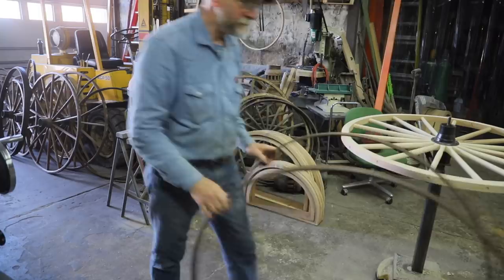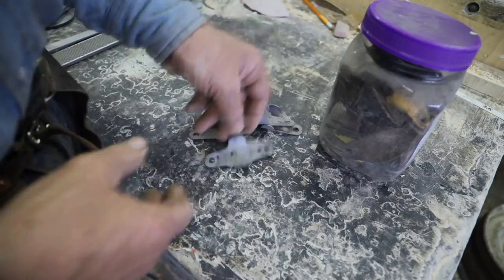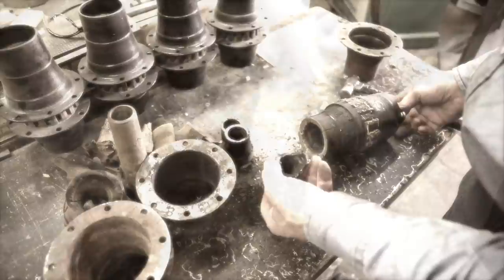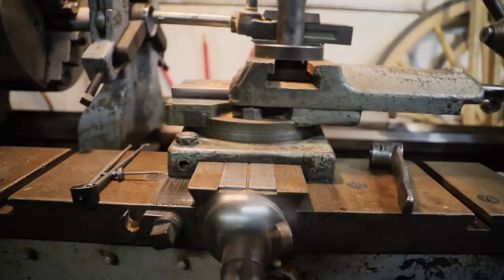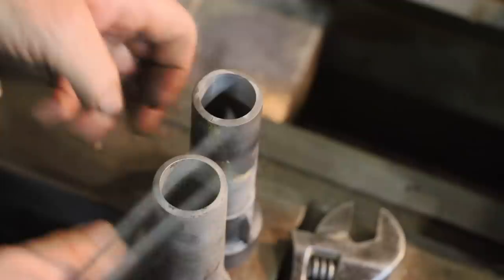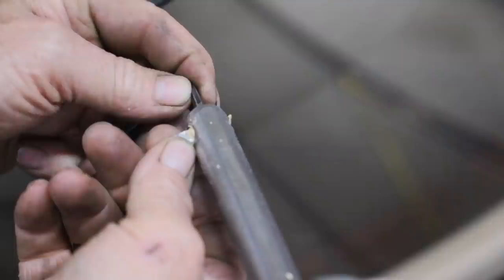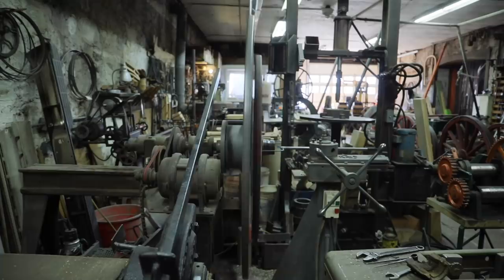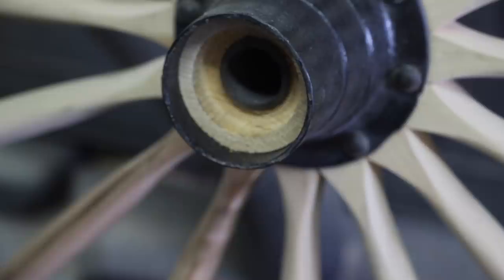Making a Sarven Buggy Wheel Run Straight | Engels Wheelwright Shop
Part of building and restoring horse drawn vehicles as a wheelwright is making sure buggy and wagon wheels run straight.  I am replacing a broken boxing, but need to machine another boxing to fit properly first.  Then I will go through the steps of boring the buggy hub and pressing the boxing into place.   My hub boring machine is from an old turret lathe that I have adapted to do this boring process.  The machine work is done on my 1914 Hendey lathe.

Misc. items I get frequent inquiries for:
3M spray adhesive I use